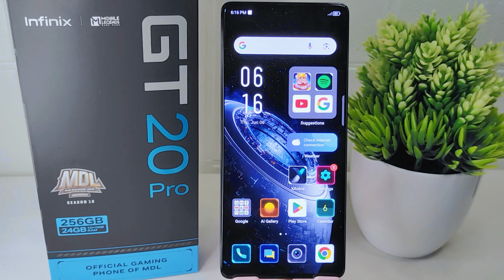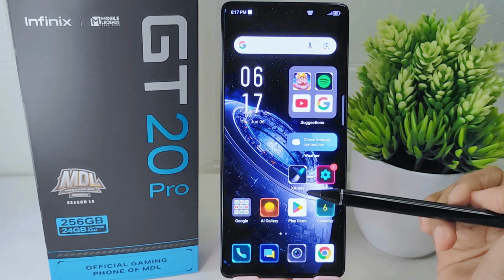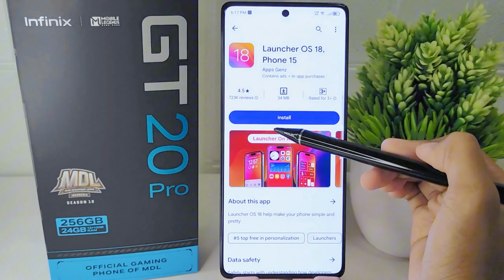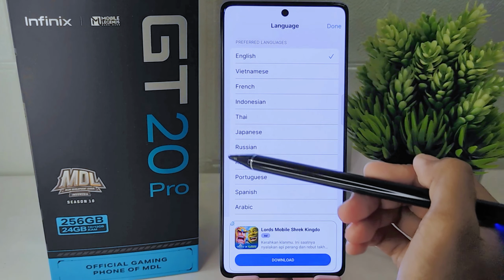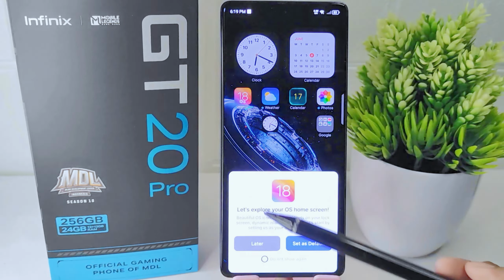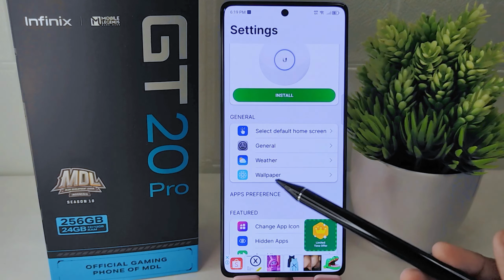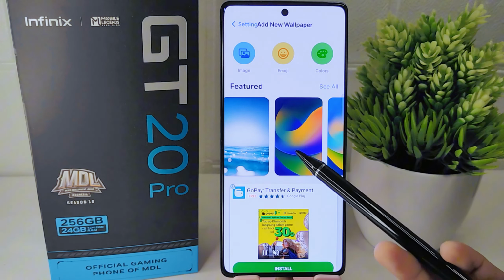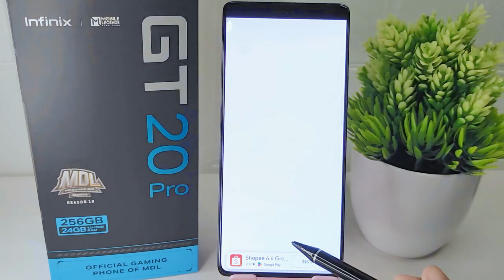How To Change Infinix Gt 20 Pro 5G Look Like Iphone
This tutorial deals with search:

how to change infinix look like iphone
infinix gt 20 pro 5g look like iphone